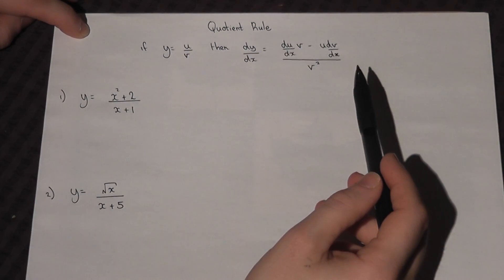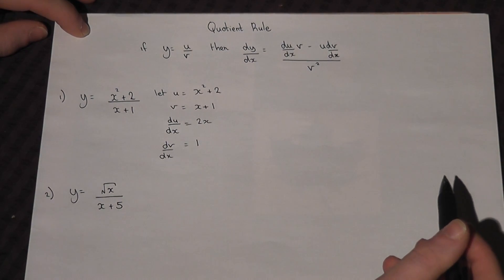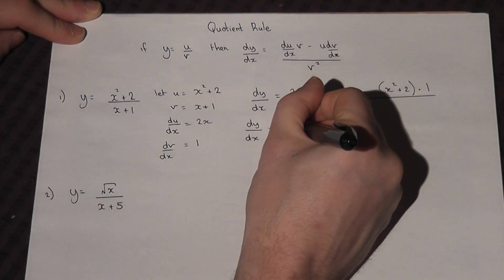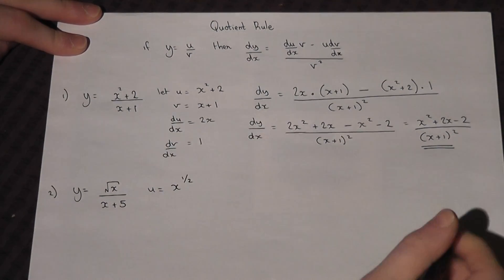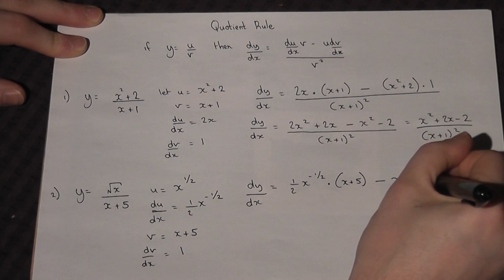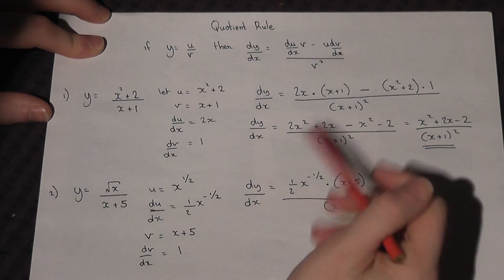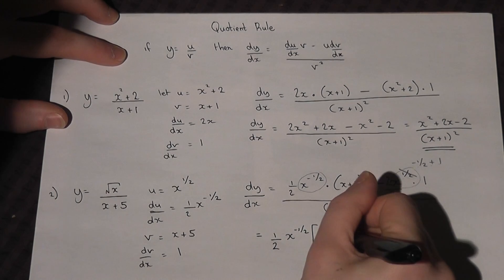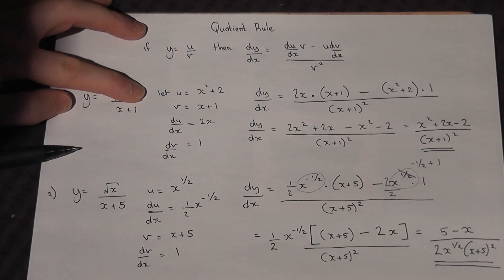Differentiation and the Quotient Rule - A2 Maths Revision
This video talks through the steps required to differentiate using the quotient rule. It shows how to factorise the final answer to simplify the answer. These skills are essential for accessing the higher grades in A2 maths modules View my channel